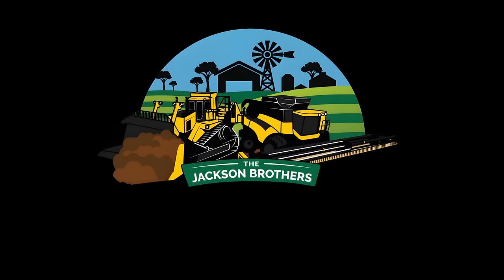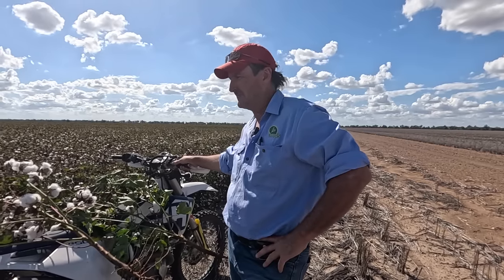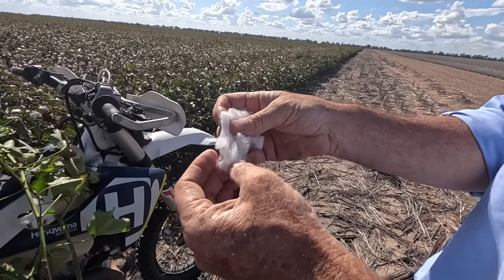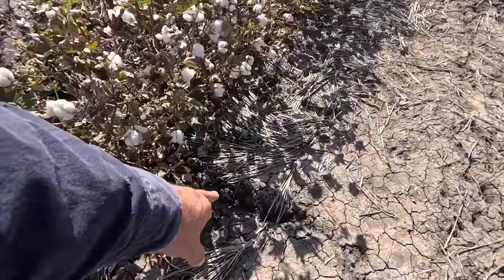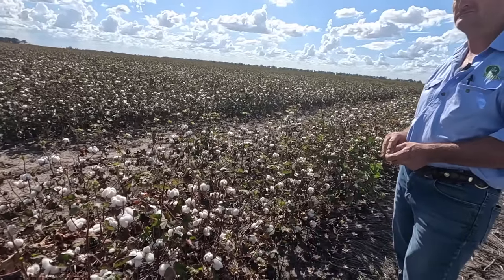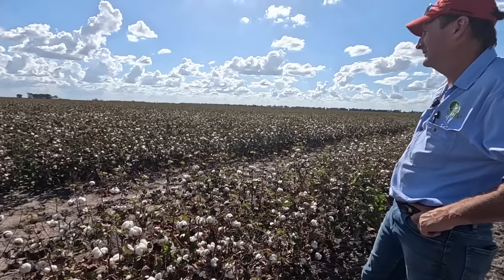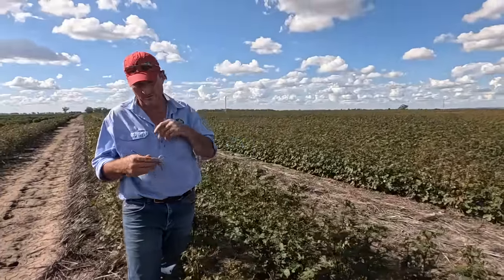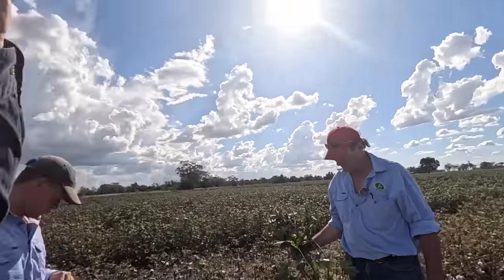Everything to Know About COTTON! | Growing Cotton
Cotton interview! We finally get to catch up with our agronomists to have a chat about our cotton and learn about the more technical side.

Merchandise is available from our new website and all are fully stocked! Only available in Australia and New Zealand at the moment but shipping to other countries hopefully coming soon!

Moree, NSW 2400
Australia

John 3:16